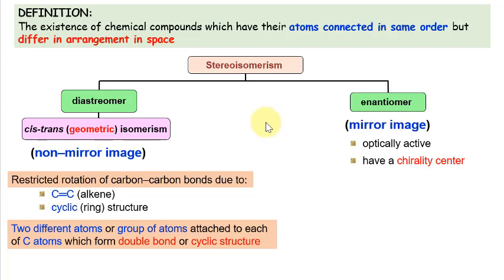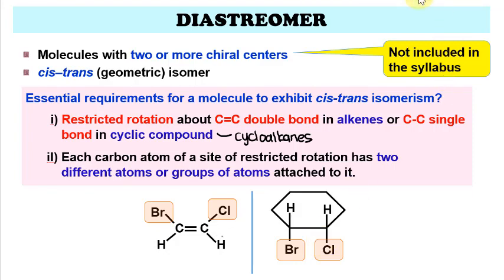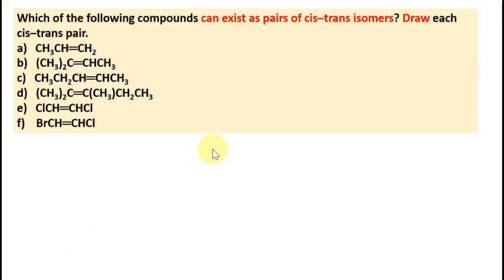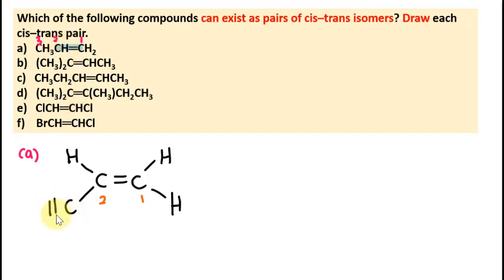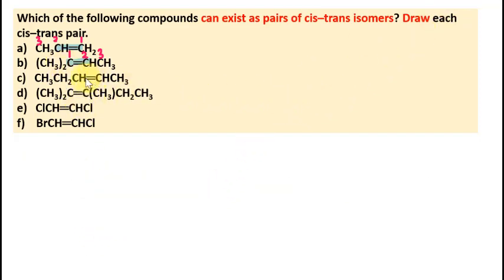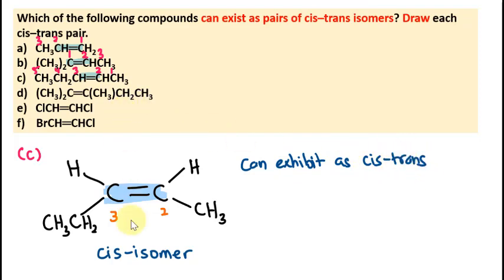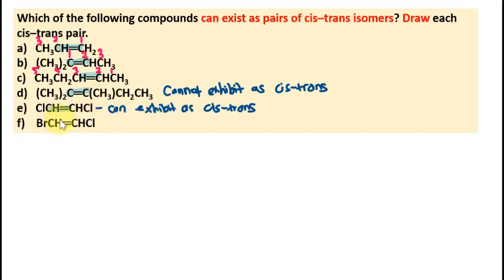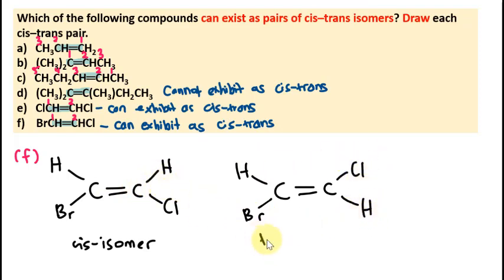4.3: Isomerism (cis-trans isomer)